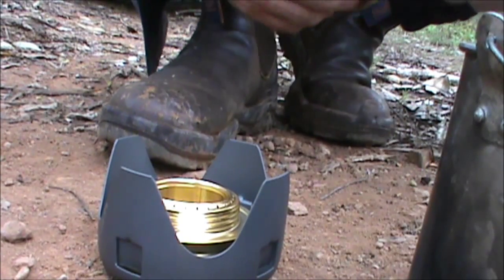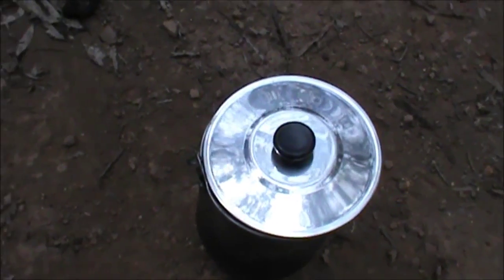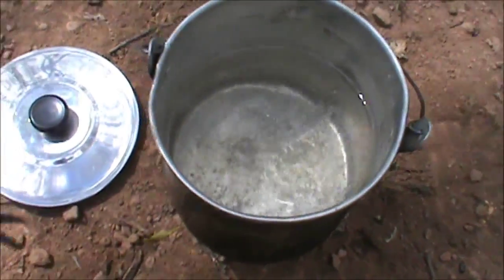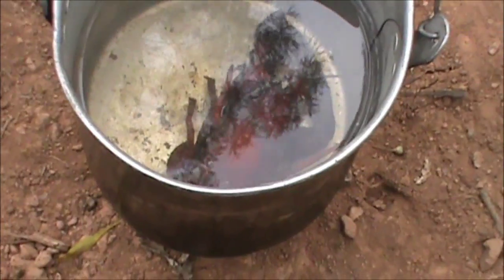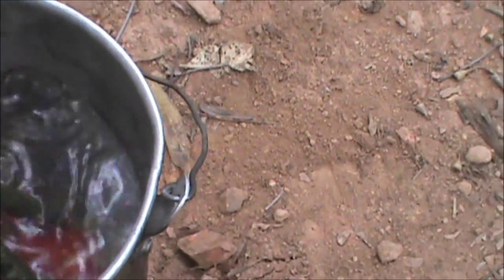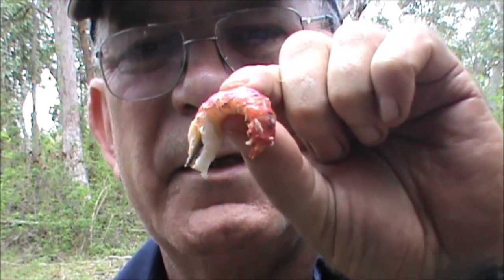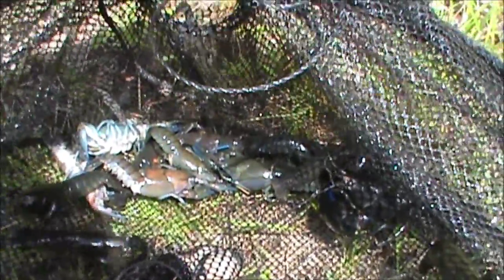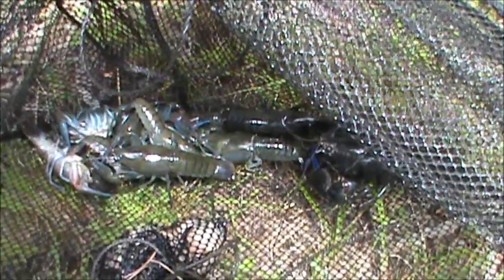Off Grid Homstead Series. Food part 3.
Supplimentary food resources for off grid food supply sustainability and reliance. Crops, livestock, hunting and fishing.
Conserve breeding stocks.